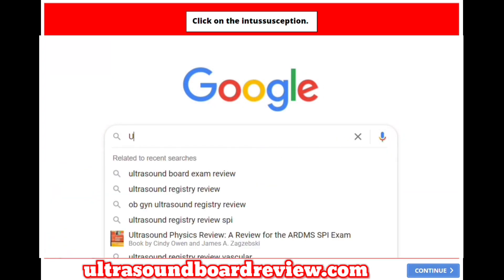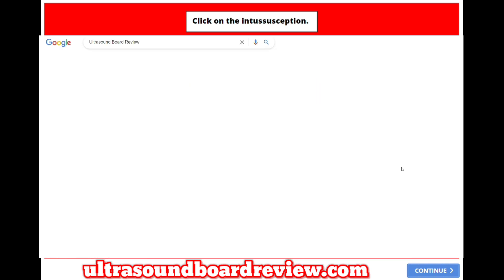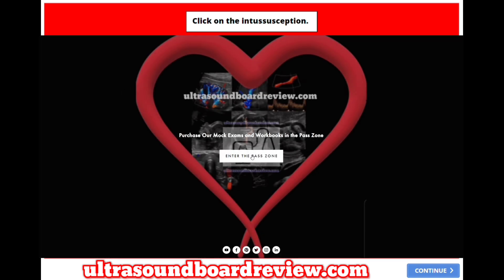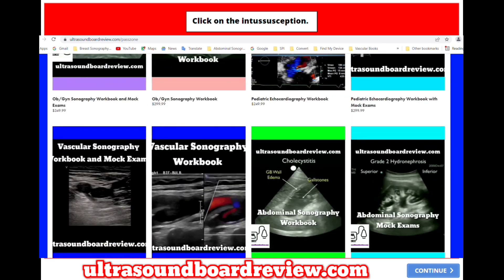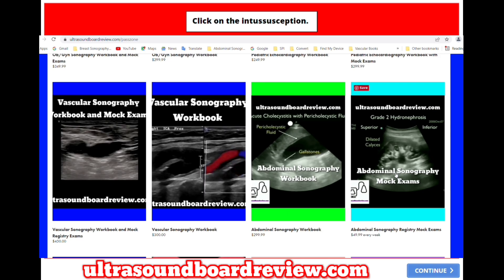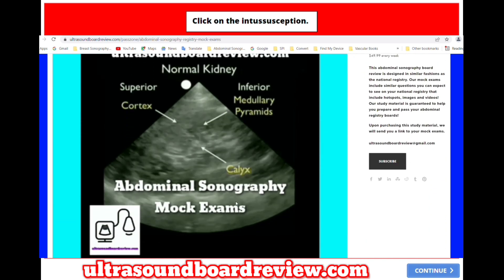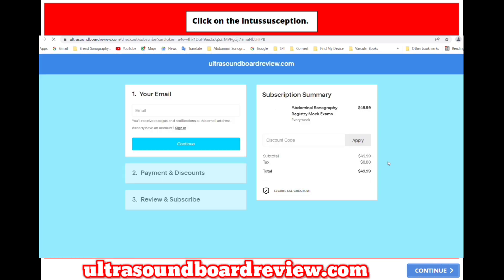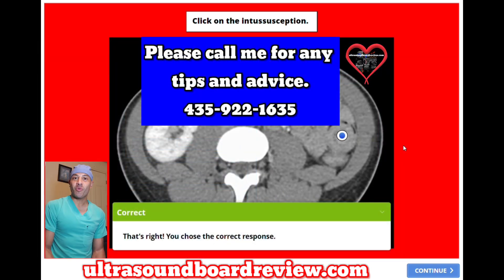Abdominal Sonography Registry Review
Purchase our abdominal sonography mock exams on our website below!